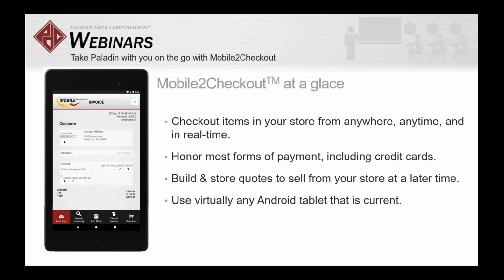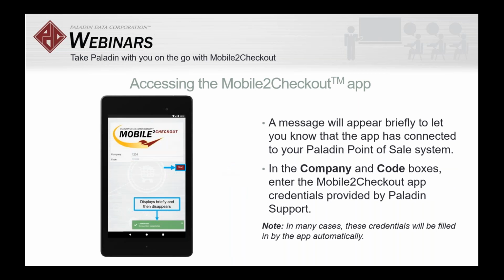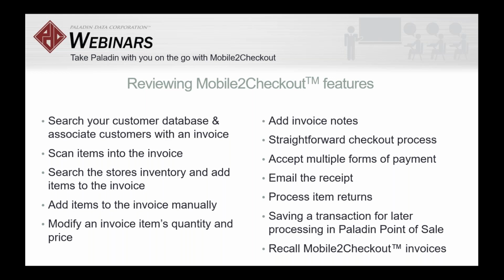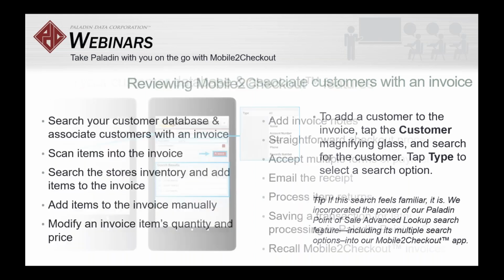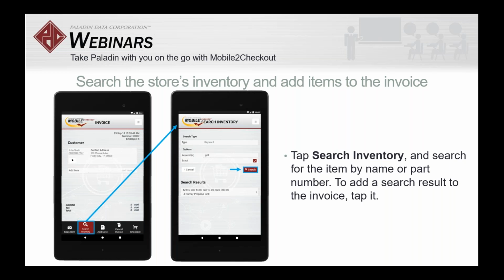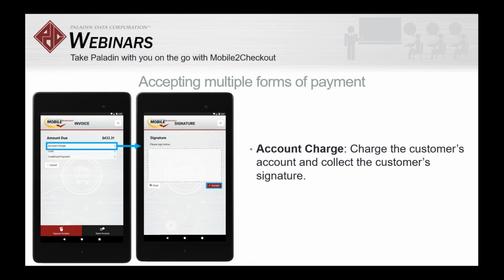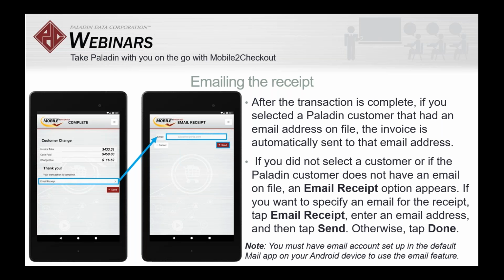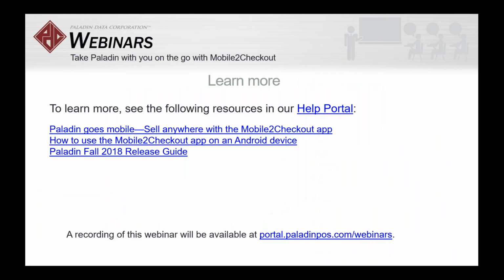Take Paladin with you on the go with Mobile2Checkout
Whether you’re in the garden center, conducting a parking lot sale, or just helping customers in your store aisles, you can now process sales anywhere with Mobile2Checkout. Paladin Executive Charles Owen will walk you through how to:

•Create invoices
•Add customers
•Check inventory
•Process payments